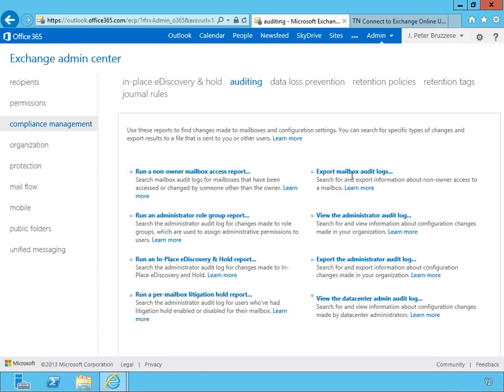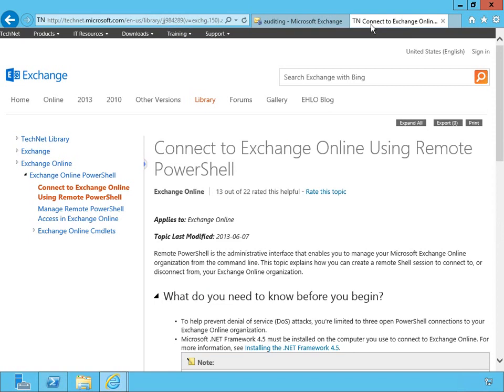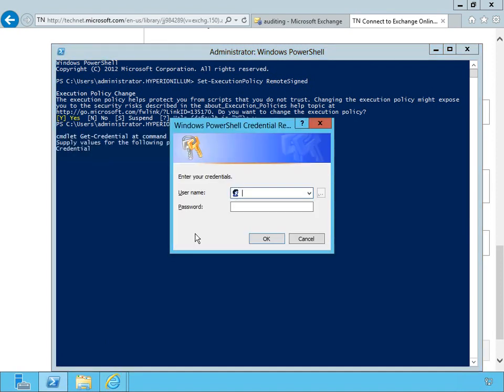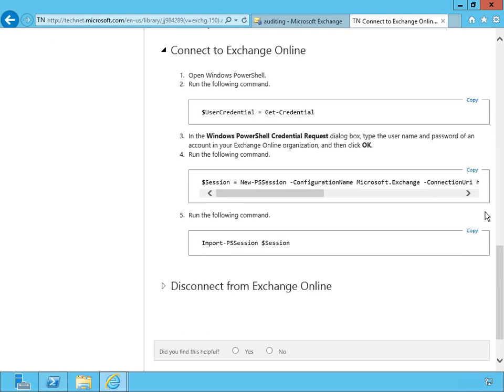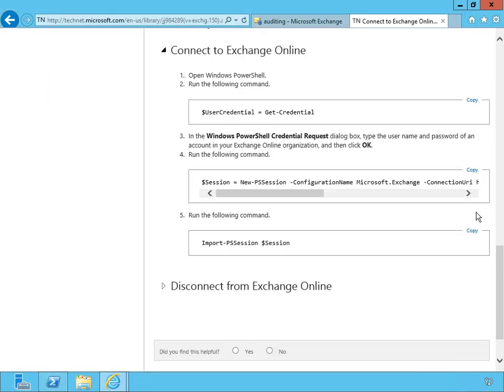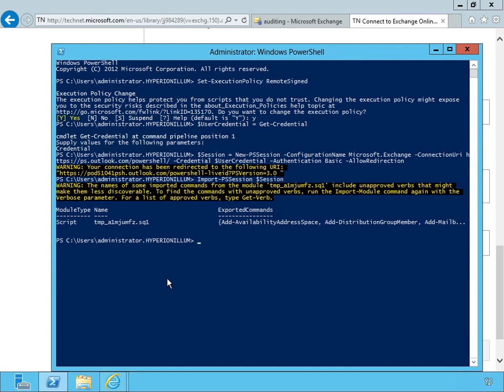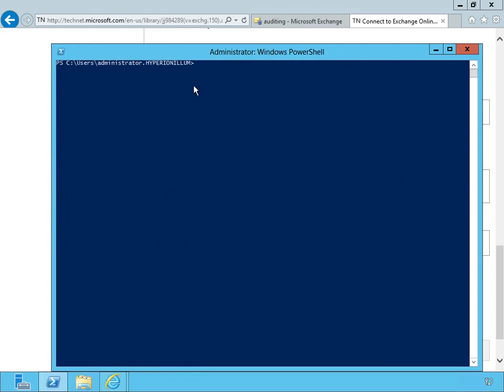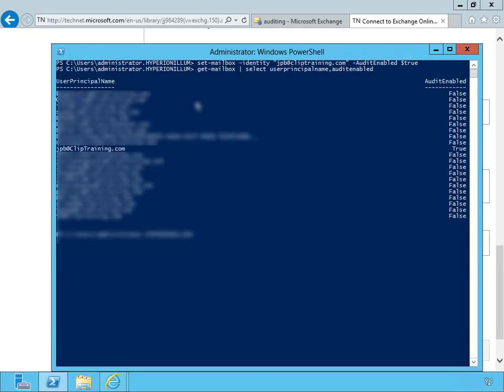Connect to Exchange Online Using Remote PowerShell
O365,powershell, connect to office365 shell